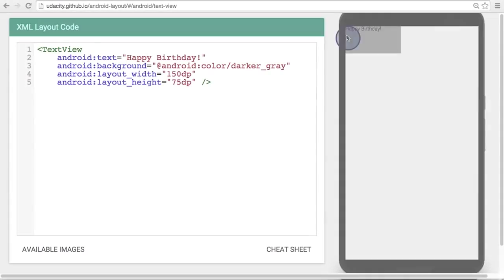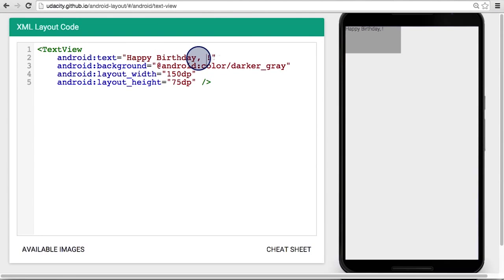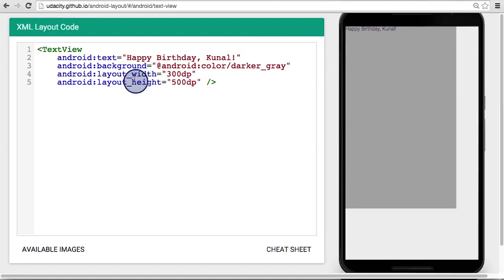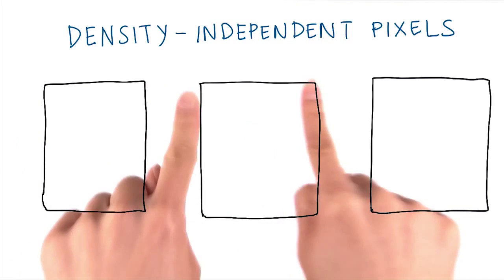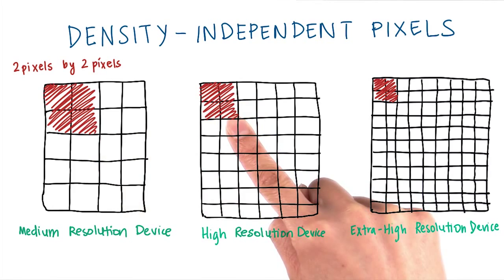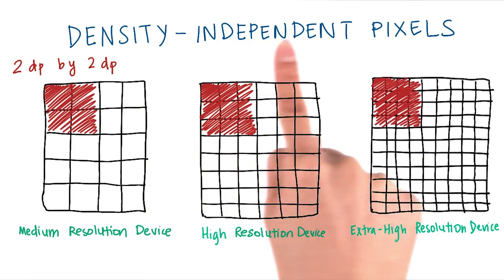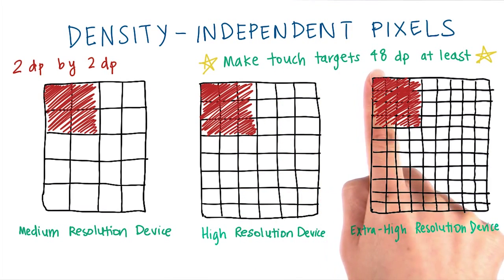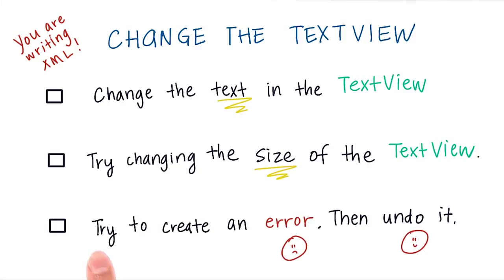learn android application development for beginners-Change the TextView-9